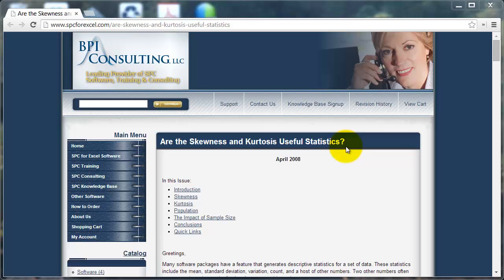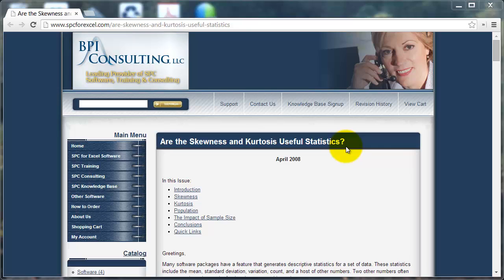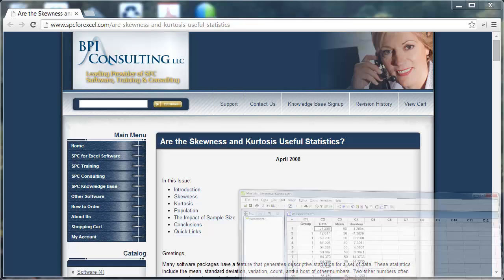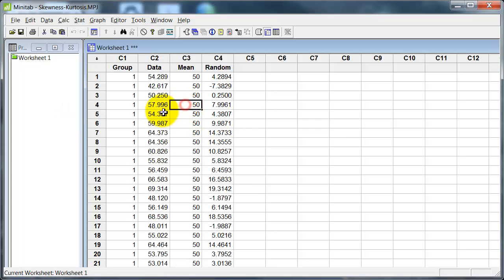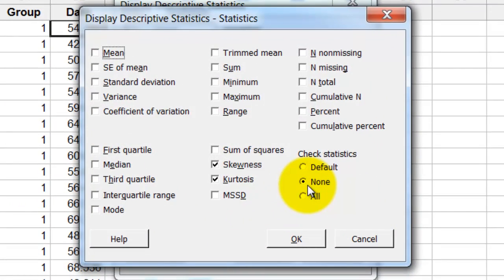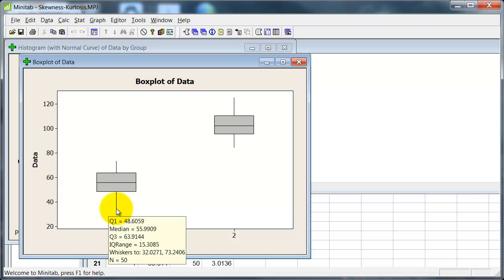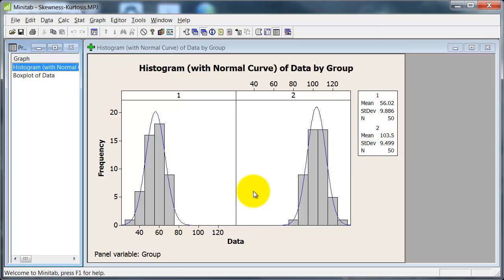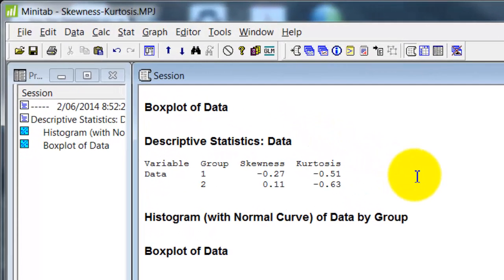Skewness and Kurtosis in Minitab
A short video showing how to graph data, and calculate summary statistics, to look at skewness and kurtosis in Minitab